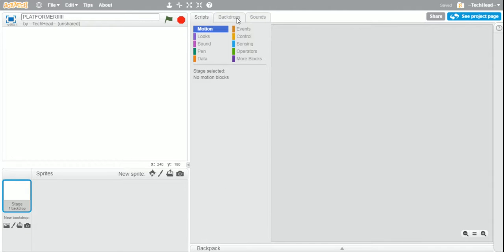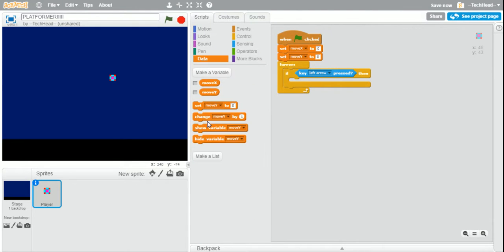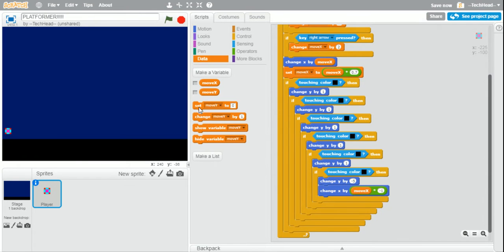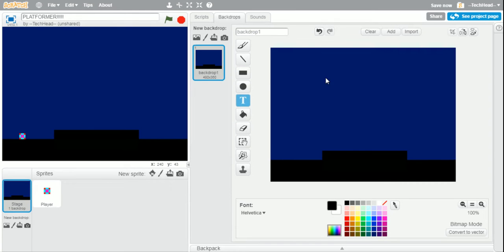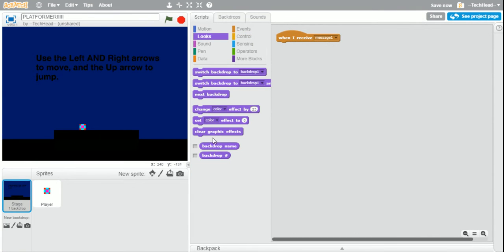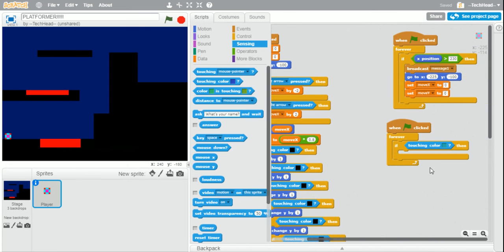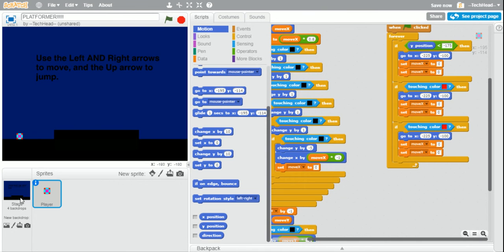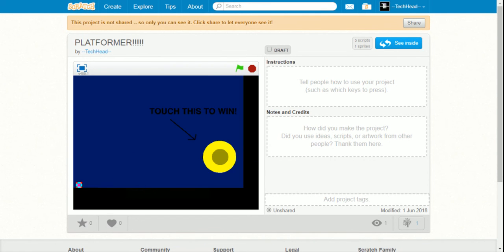Making a PLATFORMER! Scratch Tutorials SE01 E1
Learn how to make a simple, fun, extremely customizable platformer on Scratch! This is the first in a series of educational video tutorials using the fun programming language Scratch. Learn to make cool games and programs to show off to your friends and family, and go beyond basic scripting with more advanced tutorials. These tutorials will teach invaluable programming and video game design skills, and are suitable for classroom use.